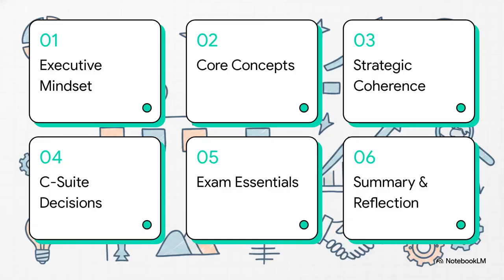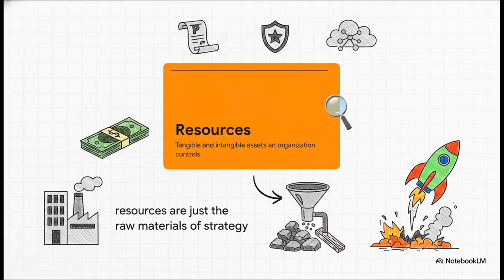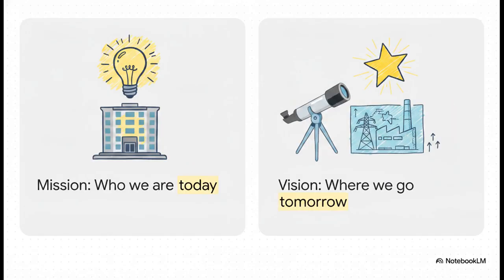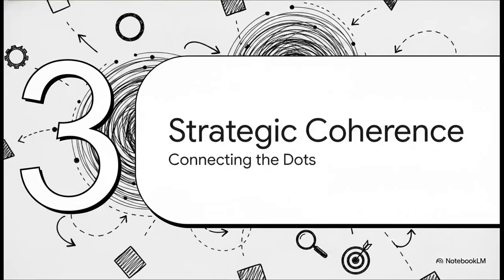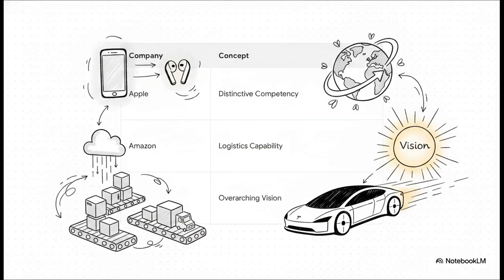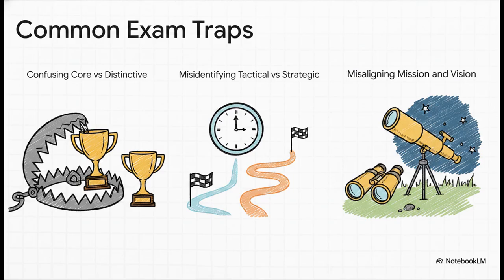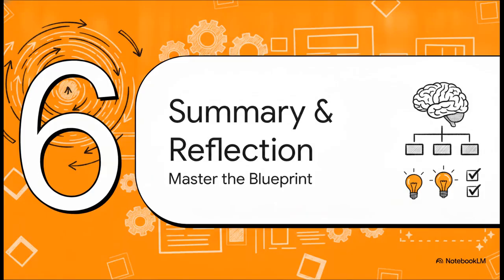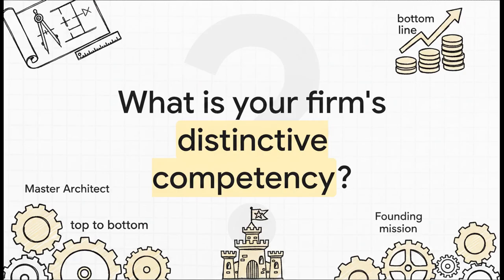CSCA Masterclass Series | Section A | Unit 1: Strategic Management Foundations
Welcome to Unit 1 of the CSCA Masterclass Series.

In this session, we explore the foundations of strategic management and the core principles that shape organizational success in today's VUCA world—an environment characterized by volatility, uncertainty, complexity, and ambiguity.

Designed primarily for Certified Management Accountants (CMAs), finance professionals, executives, and aspiring strategists, this series bridges the gap between financial expertise and strategic leadership.

In this unit, we discuss:

• The strategic management process.
• Strategy formulation versus strategy implementation.
• Resources, capabilities, and competencies.
• Strategic, tactical, and operational planning.
• Internal and external environments.
• Organizational performance and feedback mechanisms.

Whether you are preparing for the Certified Strategy and Competitive Analysis (CSCA) examination or seeking to strengthen your strategic thinking capabilities, this series will equip you with the frameworks and mindset needed to thrive in an increasingly dynamic business environment.

About the instructor:

Dr. Emad Awadallah is an Associate Professor of Accounting, Certified Management Accountant (CMA), CPA Australia member, and Chapter Chair of the IMA Doha Chapter.